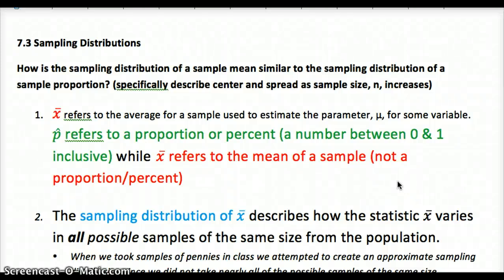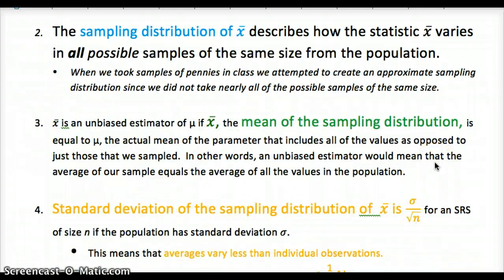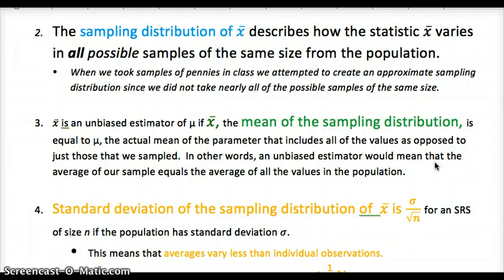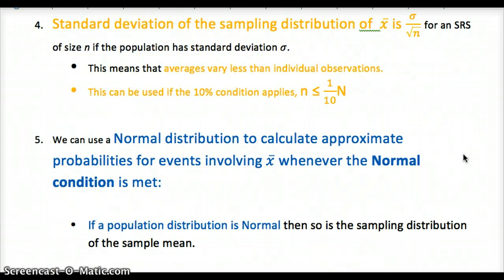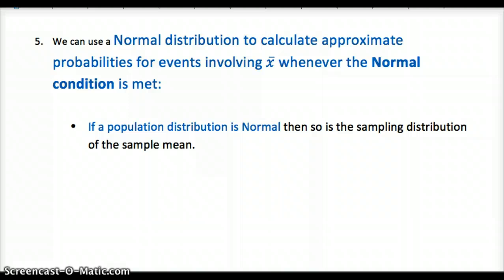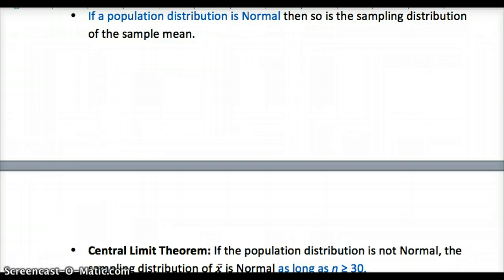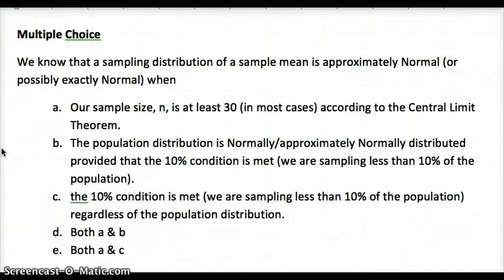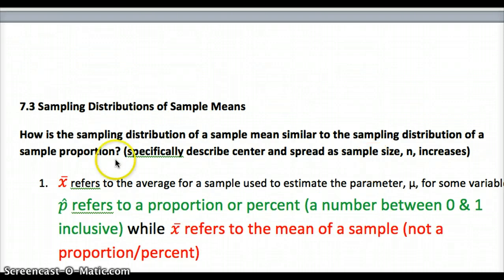Stats 7.3- Sampling Distributions of Sample Means